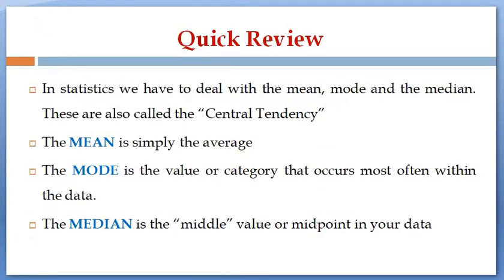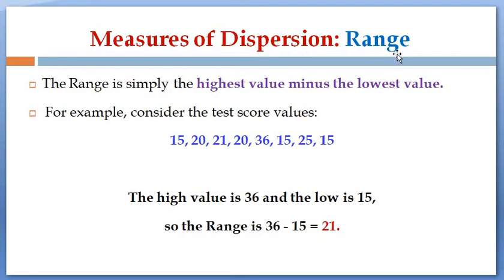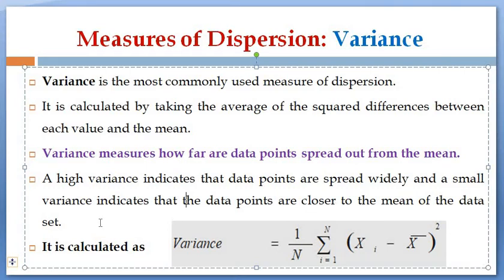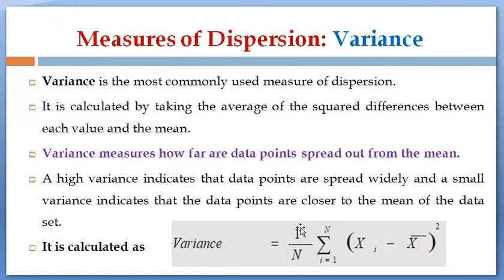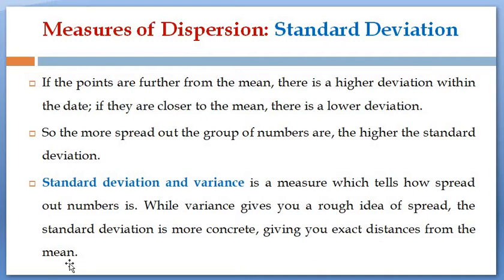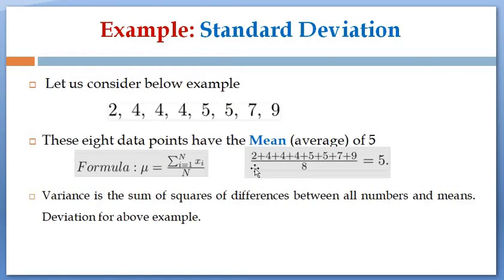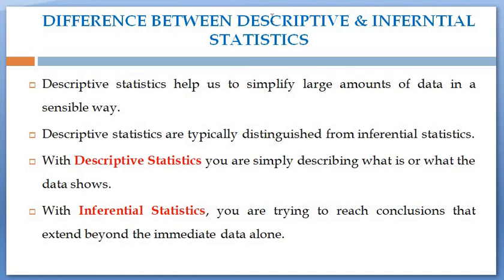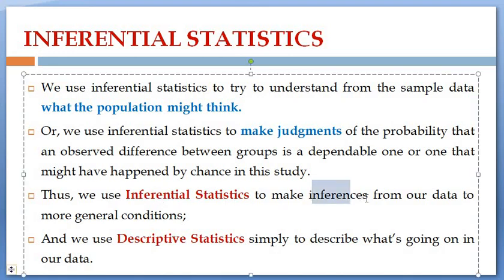Descriptive Statistics Part 2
Explains Measure of Dispersion in Detail with example